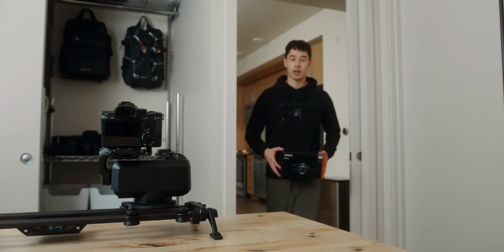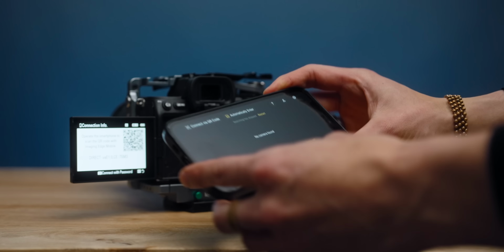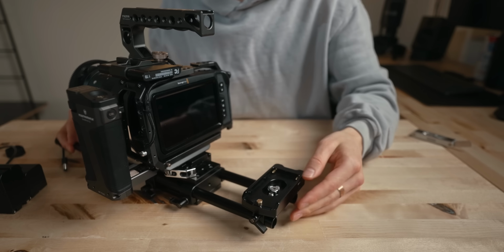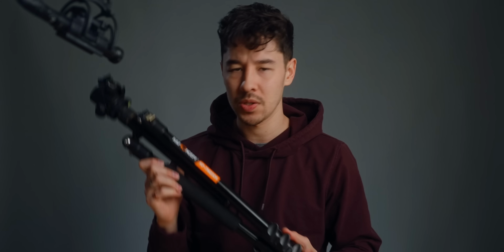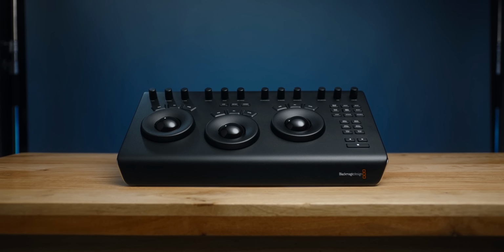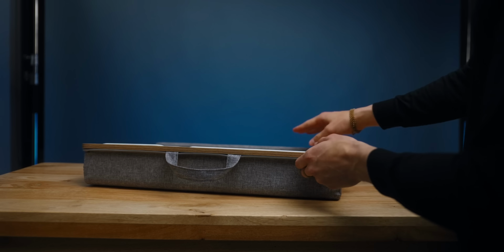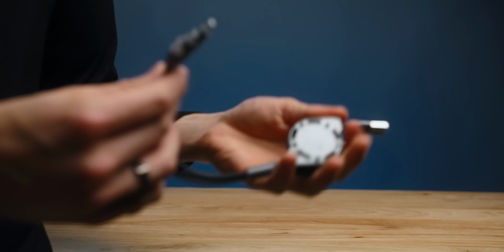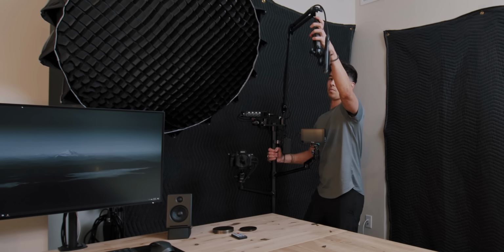Filmmaking gear that helped me make BETTER videos in 2021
My favorite shirts and hoodies, the red one im wearing in this video!!

► All of my favorite filmmaking gear

🛒 Sony A7SIII
🛒 Freewell 7-in-1 Filter Kit
🛒 Came-TV V Mount Battery
🛒 Travel Tripod
🛒 Gear Cart
🛒 Smallrig Multi-Tool
🛒 Impact Rolling Stand
🛒 Blackmagic Micro Panel
🛒 Laptop Lap Desk
🛒 USB Multi-Cable
🛒 Stretchy Cable Ties

0:00 - My favorite camera
1:47 - Amazing monitoring tool
2:58 - Freewell Filter System
3:53 - V-Mount Batteries
4:43 - Perfect Travel tripod
5:41 - Grip and Tools
6:33 - Must have multi-tool
7:03 - Rolling light stands
7:38 - Blackmagic Micro Panel
8:50 - Lap Desk… So good
9:35 - Sponsor
10:41 - Perfect USB Charging Cable
11:32 - Bungee Cable Ties you need…

My Main Camera Gear:
Sony a7SIII
Sony a7III
Blackmagic Pocket 6K
Tamron 17-28mm 2.8
Tamron 28-75mm 2.8
Sigma 18-35mm 1.8
Tiffen Black Pro Mist
Lexar V60 128GB SD Card
Rode Videomic Pro

► SnapChat! @justaskryan

► Bundle LUT+Lightroom Preset Pack